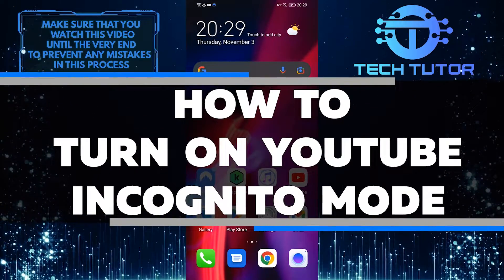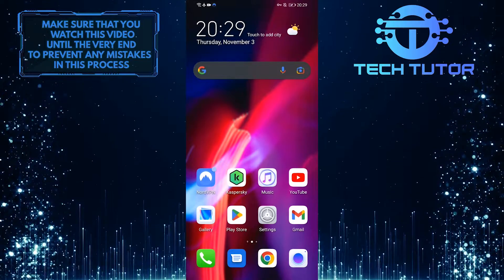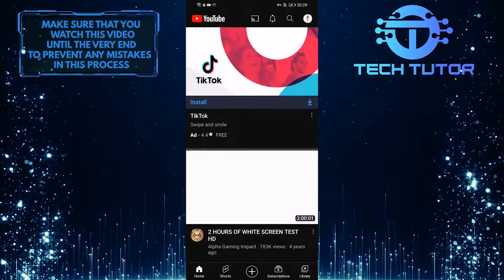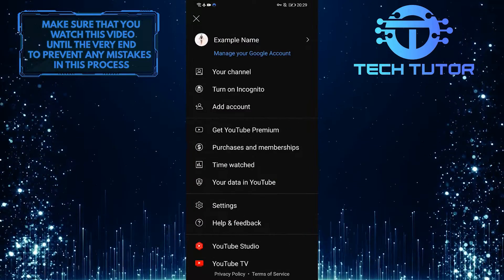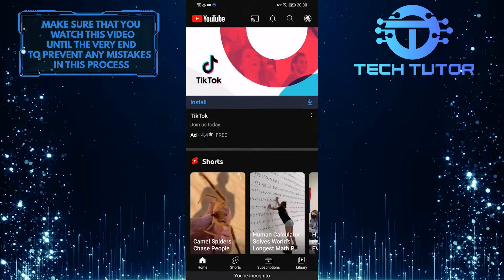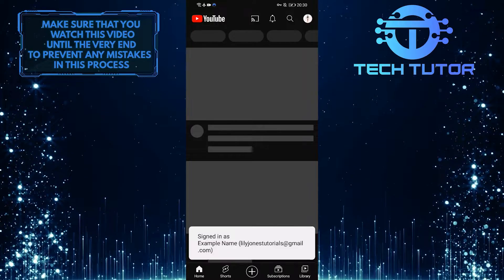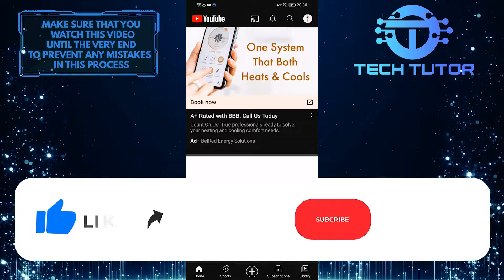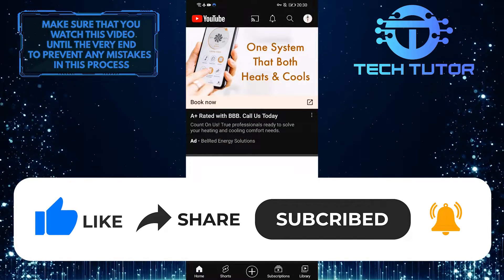How To Turn On YouTube Incognito Mode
Looking to keep your activity on YouTube private? In this video, we'll show you how to turn on incognito mode on the YouTube app. This will prevent your watch history and searches from being saved to your account.  Watch the video to learn how to turn on Incognito mode and keep your browsing private.